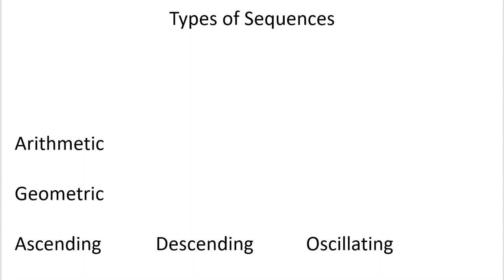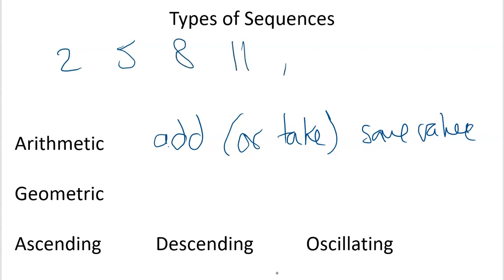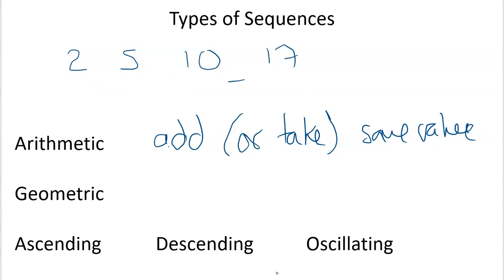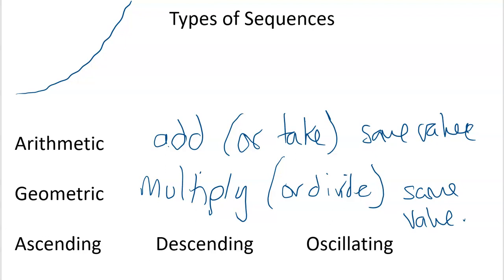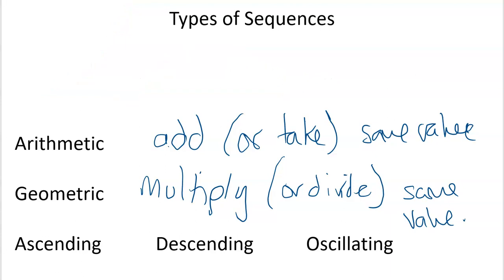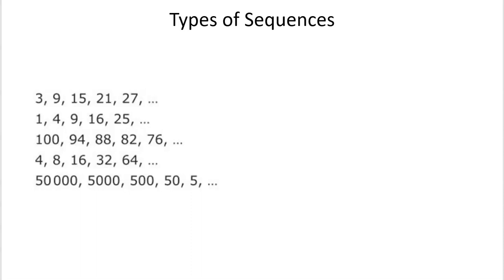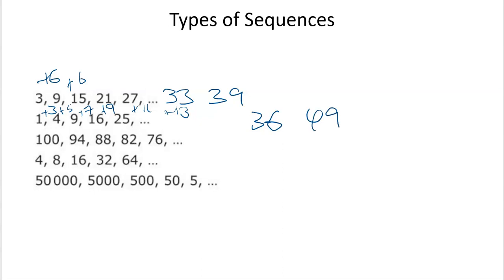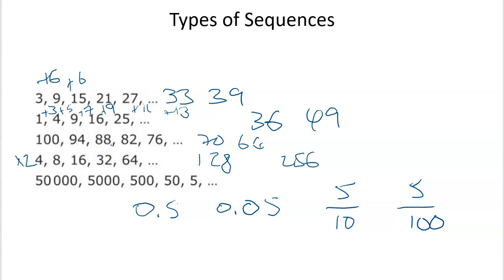Types of sequences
What are arithmetic and geometric sequences and how to continue them...